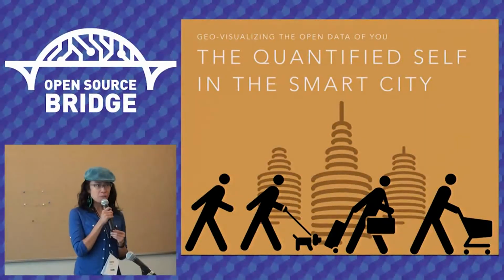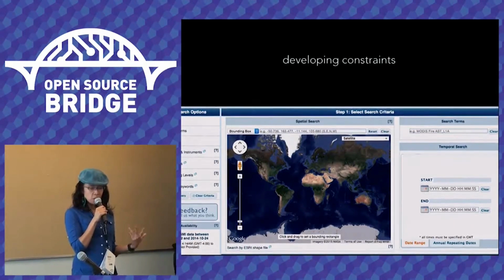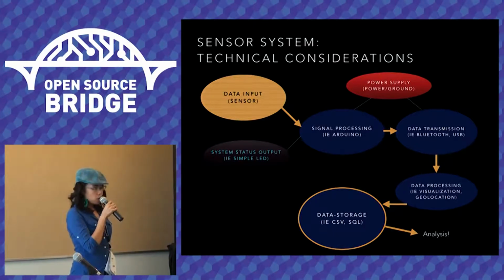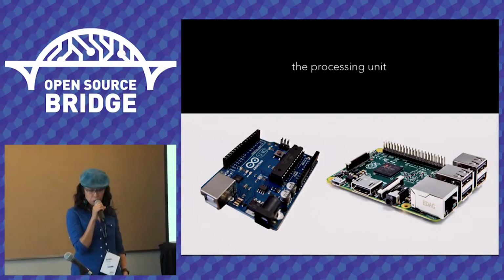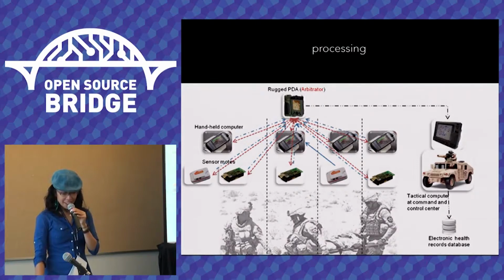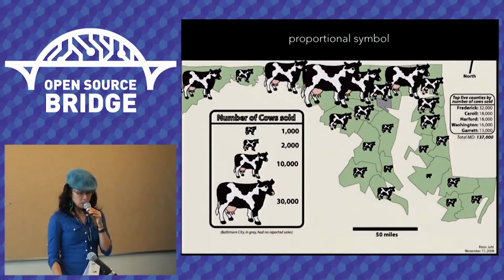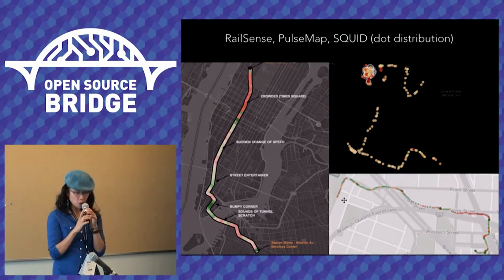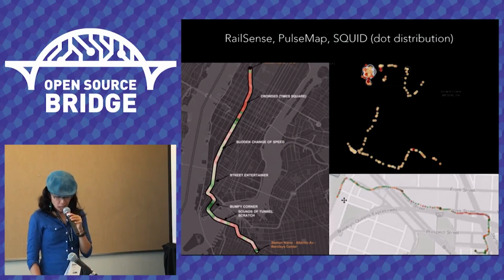Geo Visualizing the Open Smart City Data - LabcitiesTV Episode 60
Now do we track ourselves and what does it mean for the places we live? What mapping tools can help us to quickly understand the data we're collecting ?

Register for FREE to share your ideas, showcase your projects and be inspired by thousands of smart city professionals, leaders and companies around the globe.